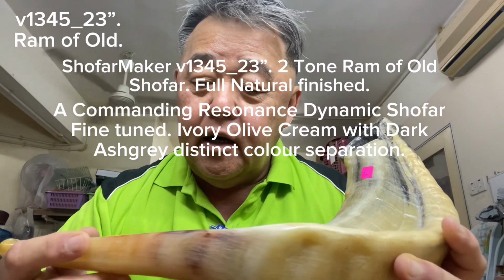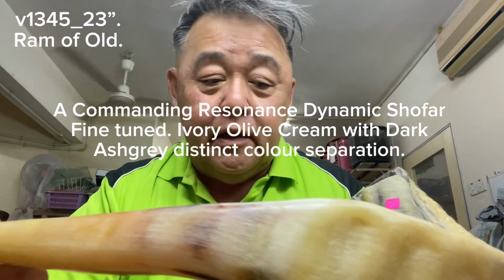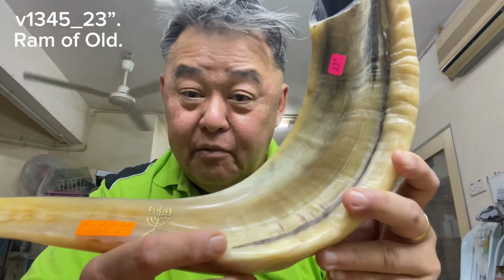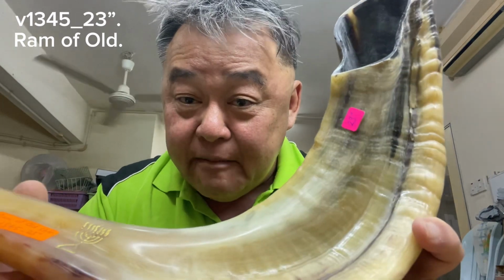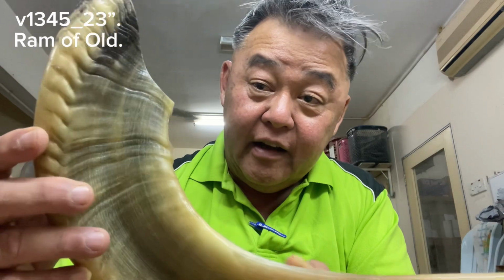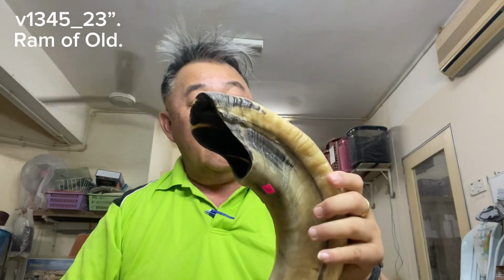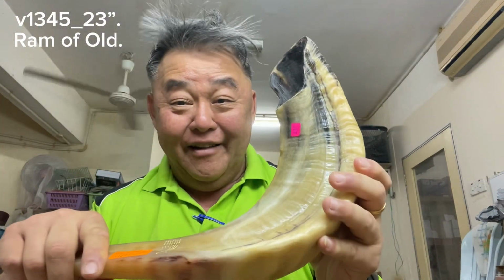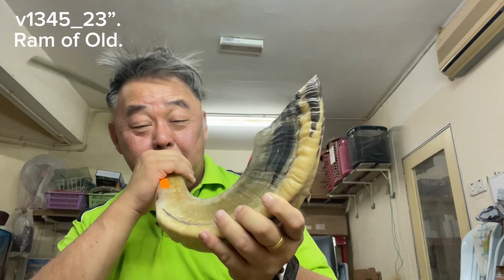SOLD •ShofarMaker v1345_23”. 2 Tone Ram of Old Shofar. Full Natural finished.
A Commanding Resonance Dynamic Shofar Fine Tuned Shofar.
Completely Full Natural finish.
Ivory Olive Cream with Ashgrey distinct colours.
Lightly Polished over with the High points Knuckles of the Ram Horn maintained with its grooves polished out yet maintaining some grains patterns and Battle Scars of the horn as seen in nature.